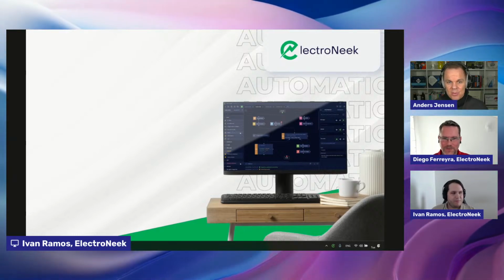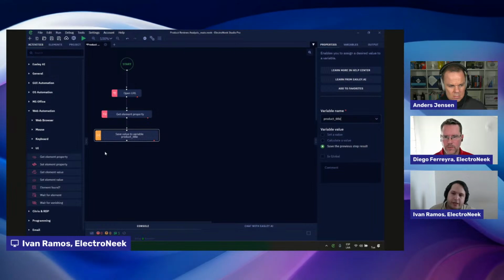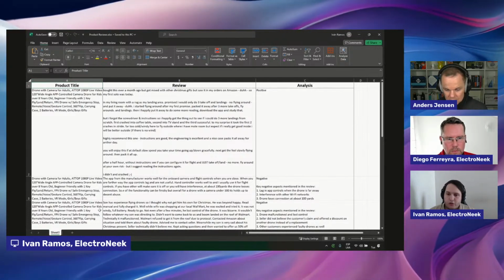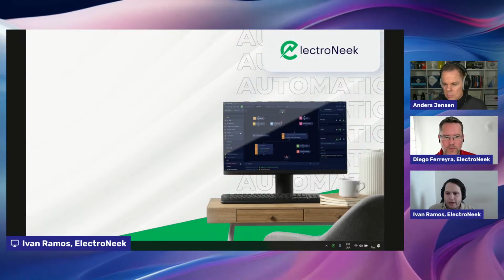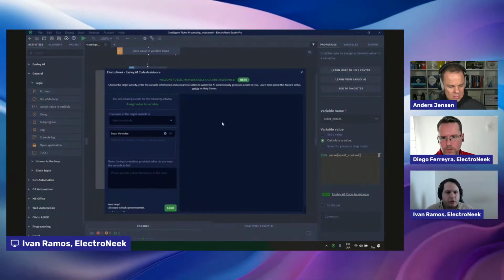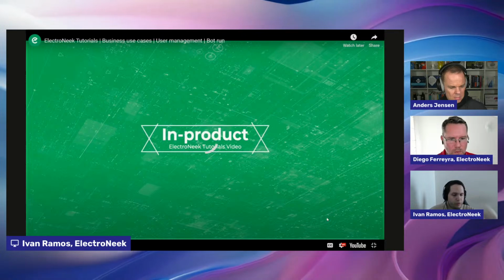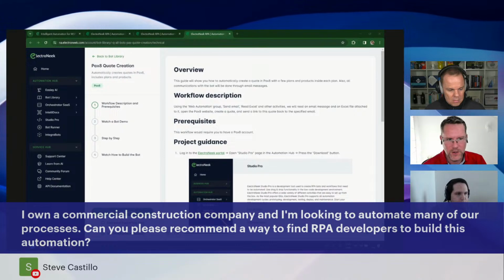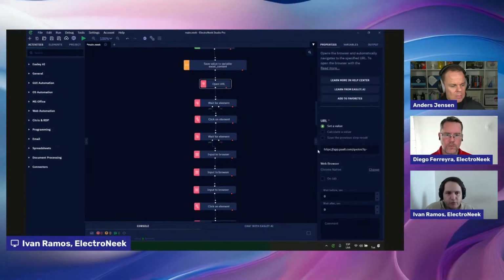Web Scraping with AI Software Bots + Great Use Cases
Learn about the 5 most impactful Automation IT use cases, from automating payments to web scraping and web data capture. Watch this live demo on using AI Software Bots from ElectroNeek to reshape your process workflows.